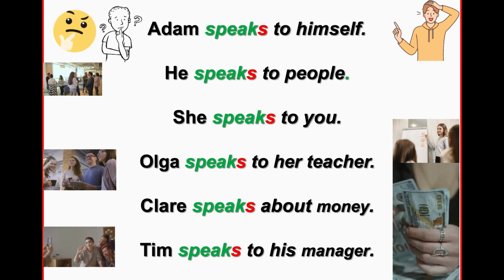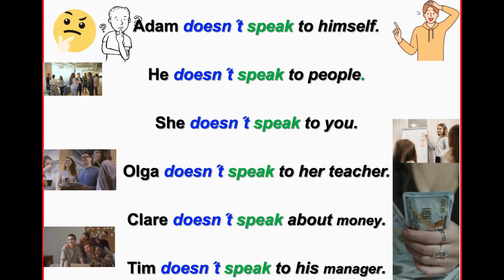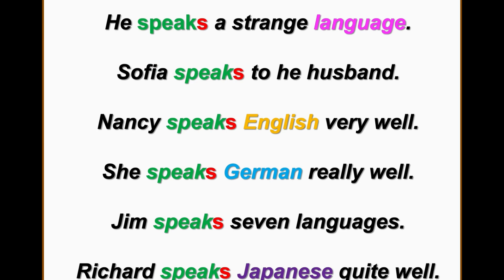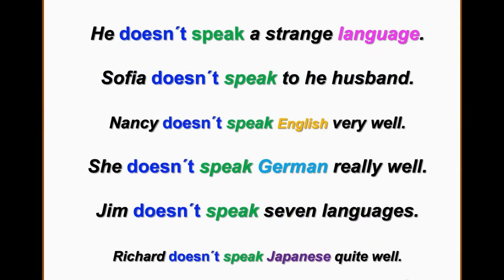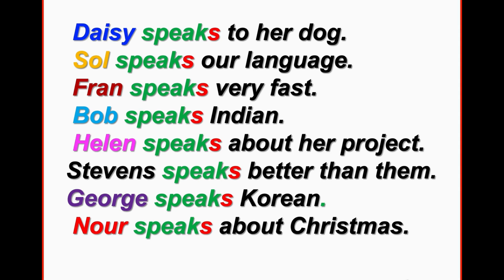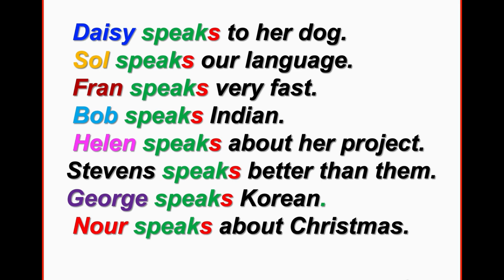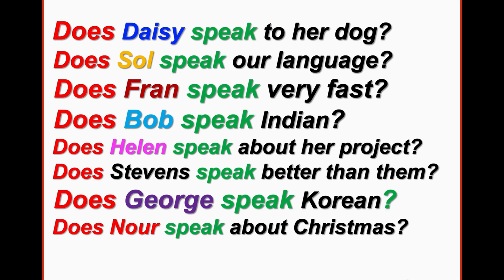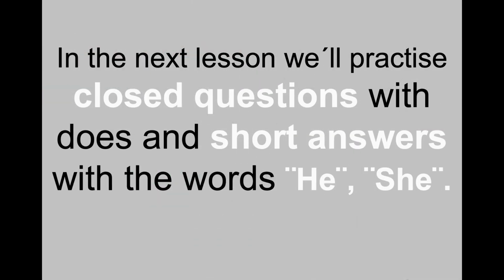English Grammar I Lesson 233